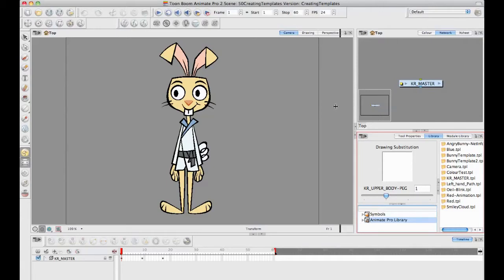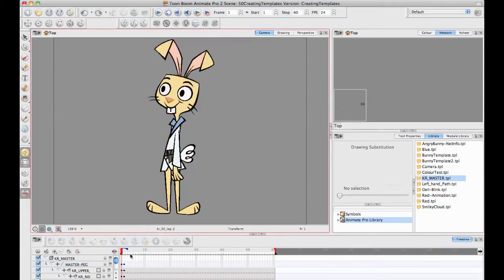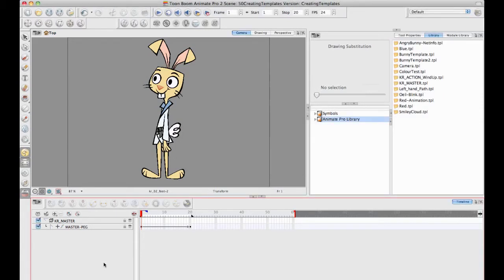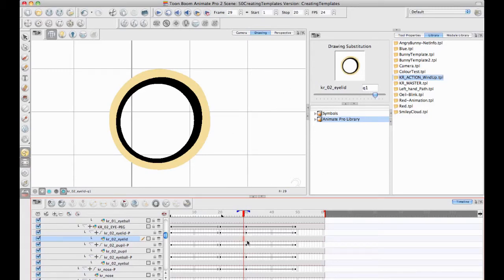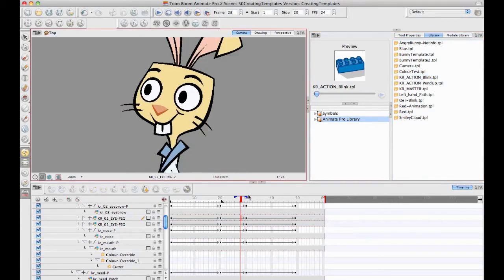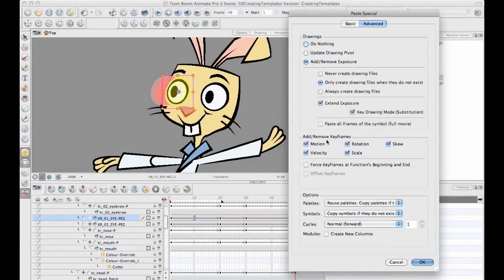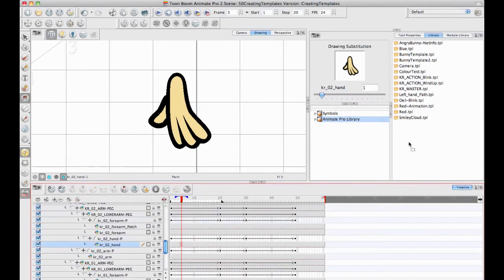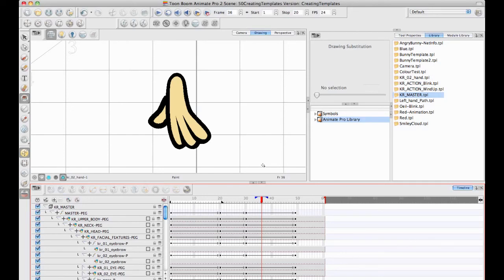Action Templates in Animate & Harmony